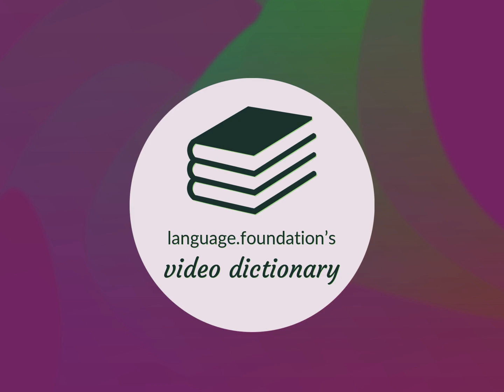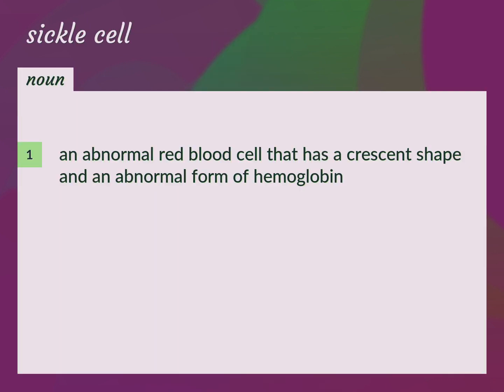Sickle cell | meaning of Sickle cell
What is SICKLE CELL meaning?